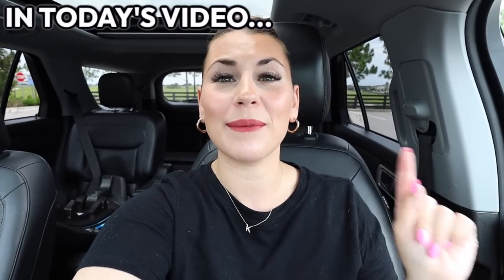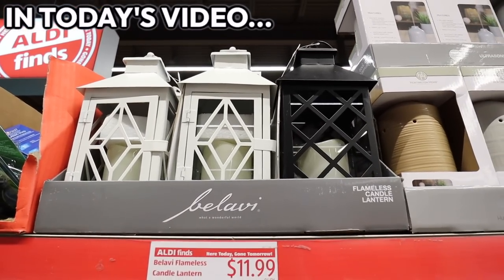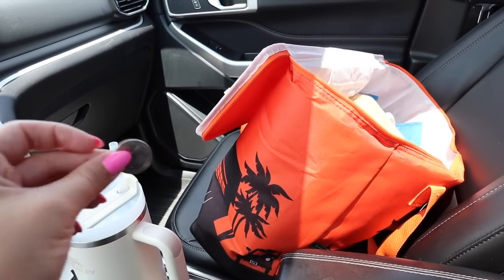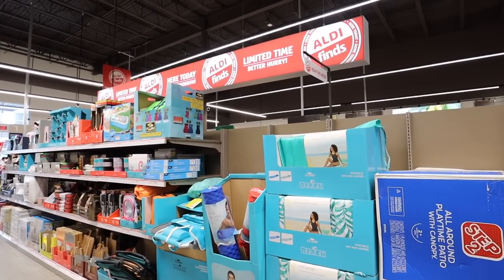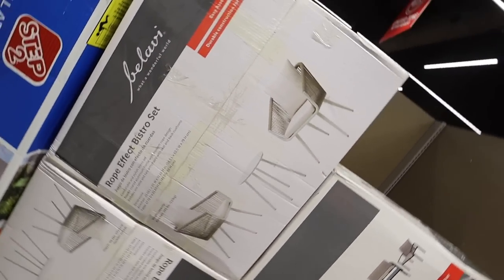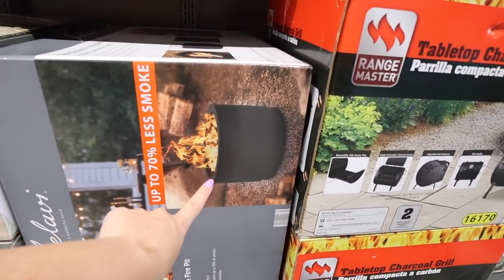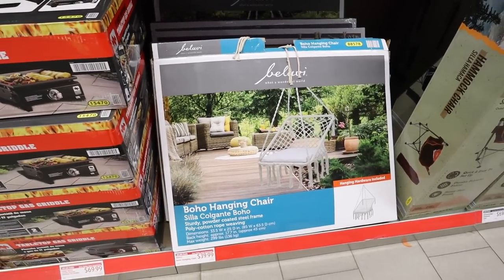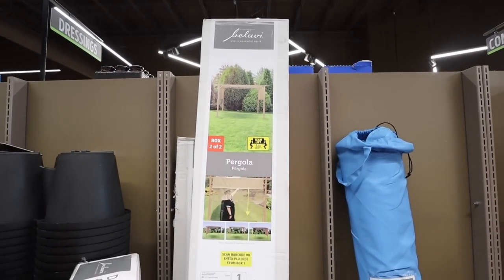The Rumors Are True... SHOCKING Home Decor Finds at ALDI! | Home Decor On A Budget | Grocery Haul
In todays video we are seeing if the rumor is true about Aldi Home Decor. Spoiler alert. IT IS! Aldi had some shockingly good home decor and furniture finds at prices you WONT believe! This is an Aldi Shopping video and we are shopping all of the Aldi Home Decor and Aldi Food Must Haves! At the end I show you a Aldi HAUL filled with lots of Aldi Summer Foods and My other Aldi Favorites, with tons the Best Aldi Items! I show you everything i'm loving from Aldi right now! We are looking at items like Fresh Fruits, Spring Cake mixes, Lemon Scones, any and ALL Summer Foods you could ever want! These are the MUST HAVE items from Aldi. The best aldi snacks, the best aldi items, the best Aldi food!

xoxoxo katie

Chicken zucchini casserole!

FOLLOW ME //
KATIES INSTAGRAM- @KatieVining
KATIES TIKTOK-@KTVining

14422 Shoreside Way, Suite 110